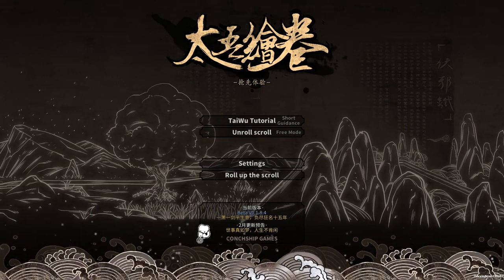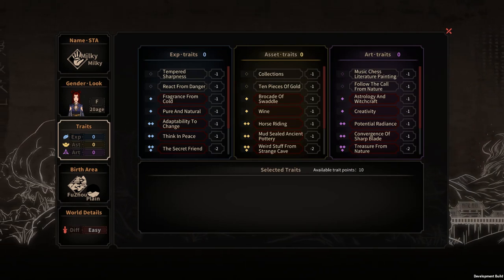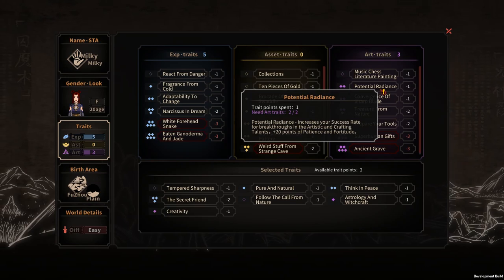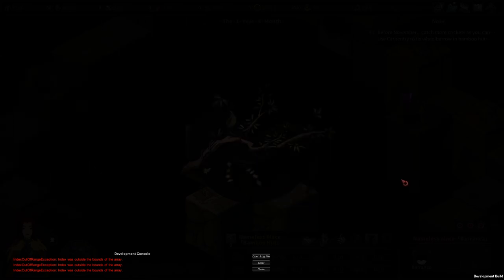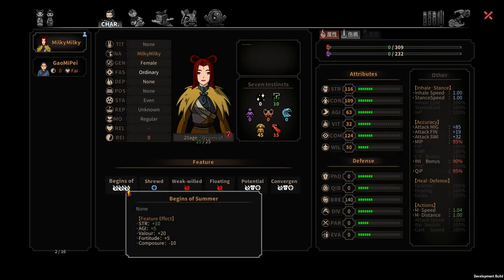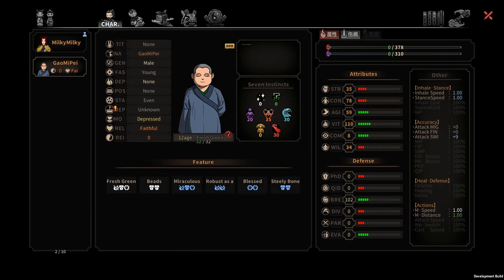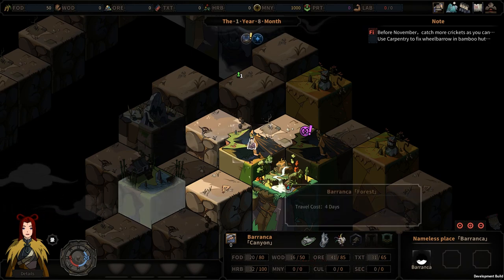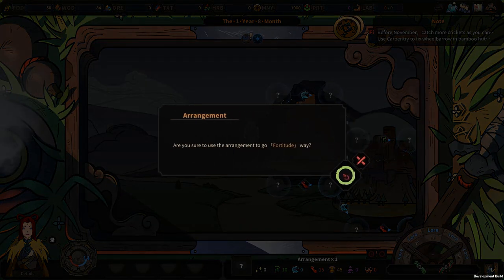The Scroll of Taiwu Gameplay (Enter Taiwu) [English Mod] - 1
Hi everybody, this is the gameplay of our new series of The Scroll of Taiwu. I enjoyed this game, and have also created a review for it. If you considering getting this game, please check out the review video.

I hope you enjoy this new series!